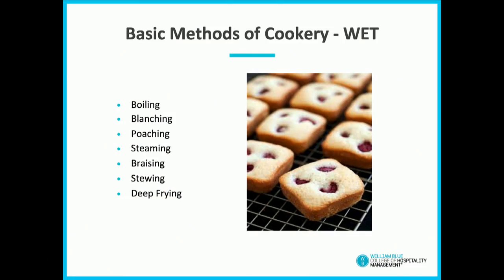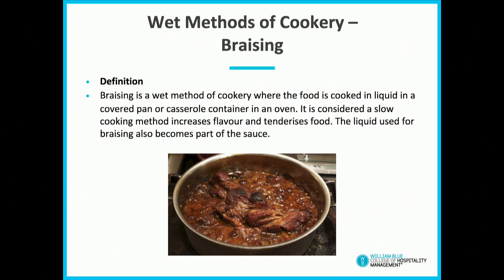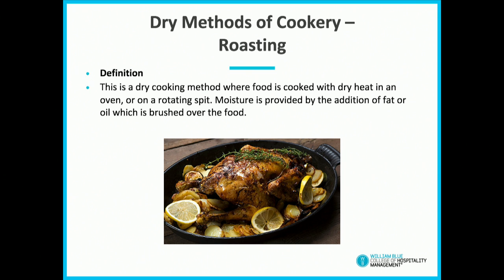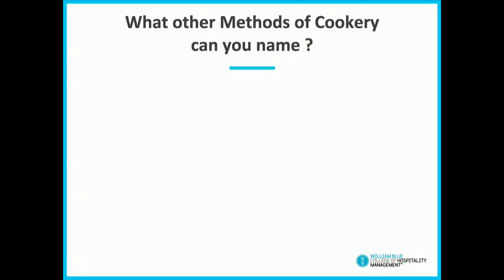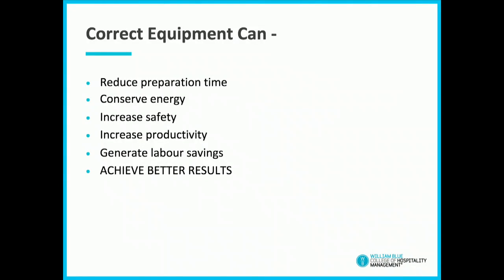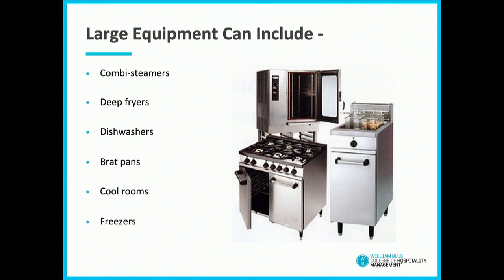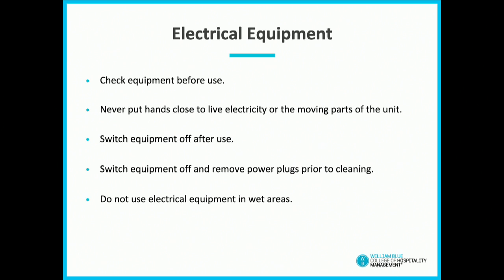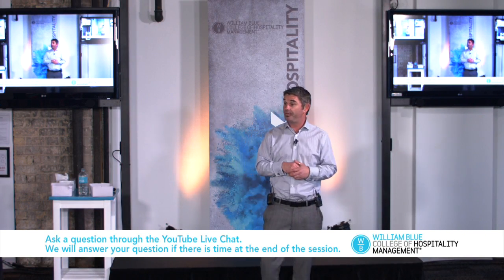HSC Hospitality Revision Day - Session 4: Kitchen Operations and Commercial Cookery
William Blue College of Hospitality Management hosts a HSC Hospitality Revision Day. This is the Session 4: Kitchen Operations and Commercial Cookery, presented by Jason Hannah, Executive Chef and Program Manager (VET) Hospitality and Commercial Cookery for William Blue College of Hospitality Management.

To receive the all 5 recorded video sessions, and the HSC Revision Content Pack, please register